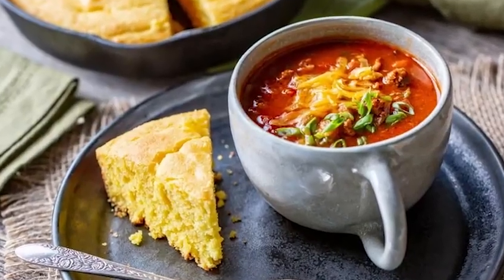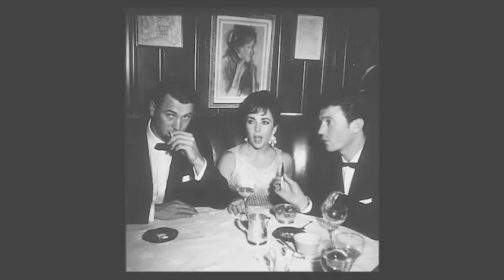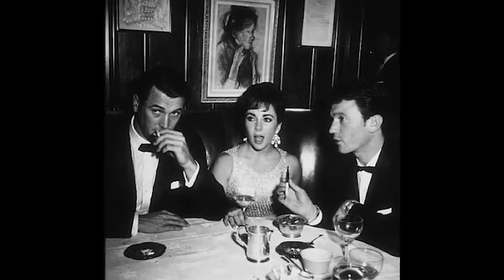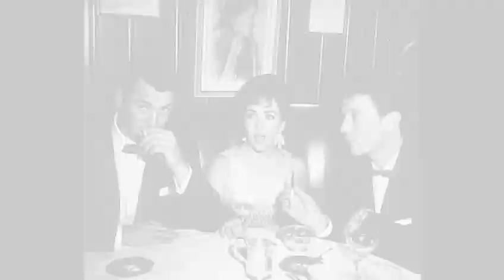The History of Hollywood Series: The Chasen's Power Lunch